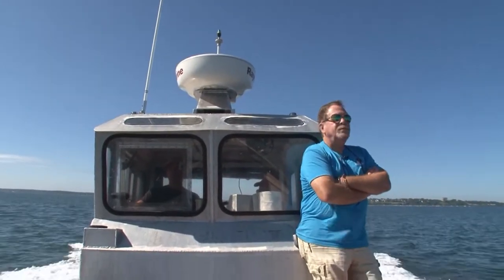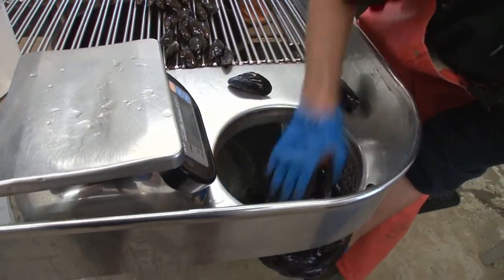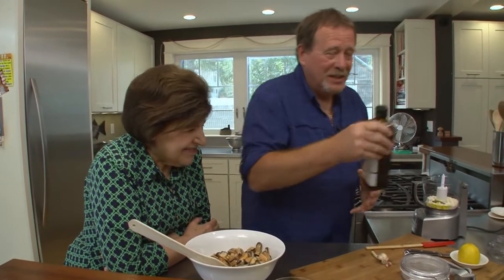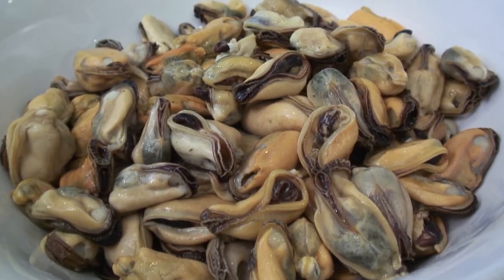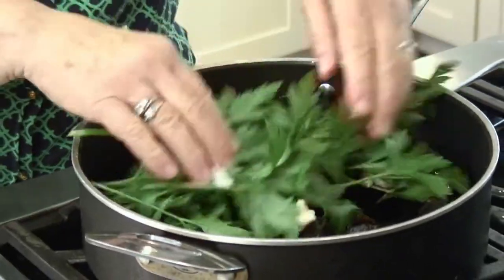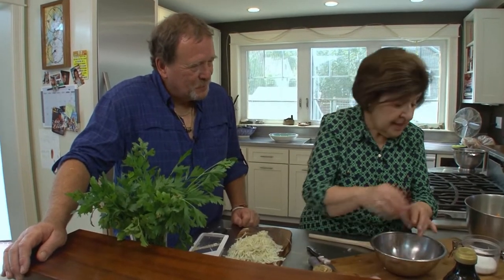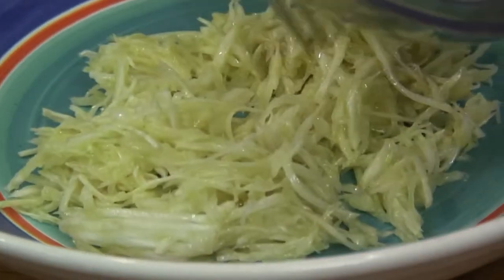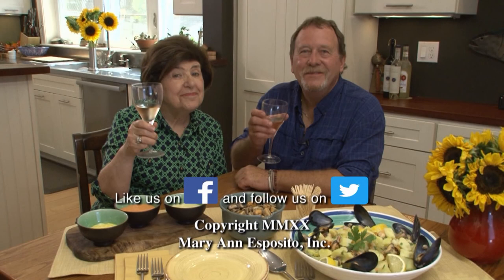Make Mine Mussels - Ciao Italia with Mary Ann Esposito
Mussels and Aioli Sauce, Mussel and Potato Salad.